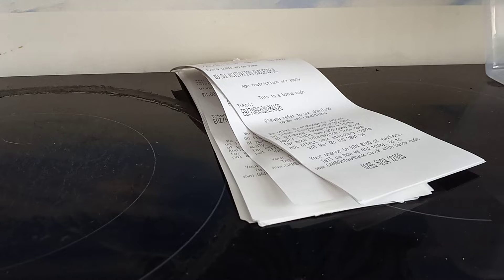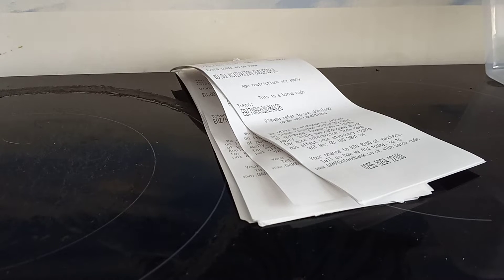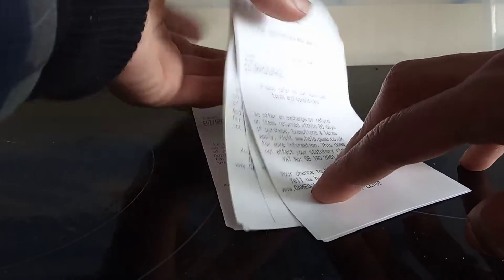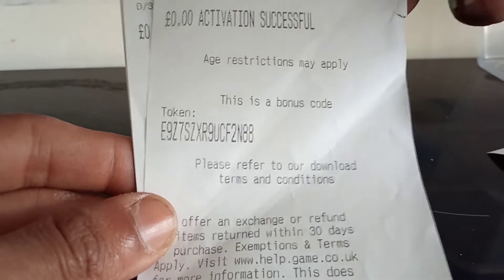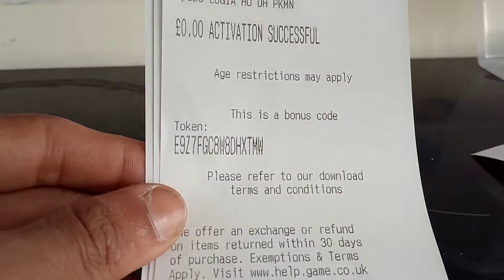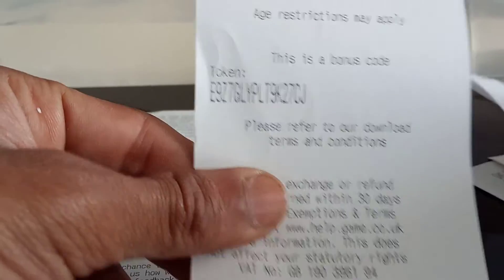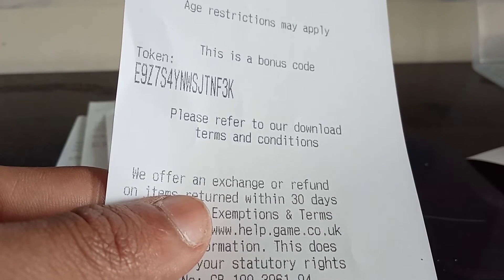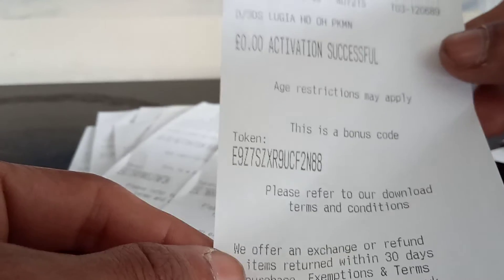14 FREE LEGENDARY POKÉMON CODES LUGIA/ HO OH (UK DISTRIBUTION)